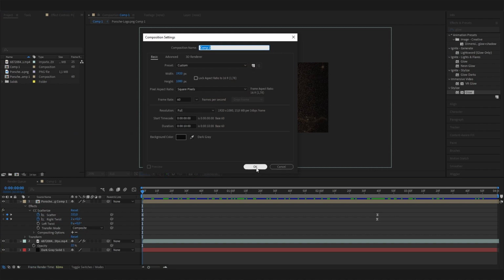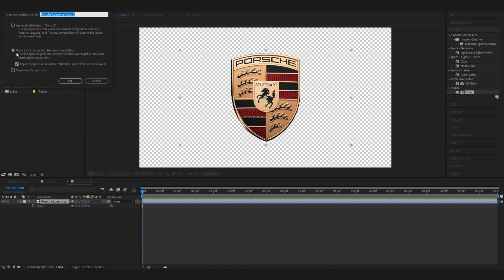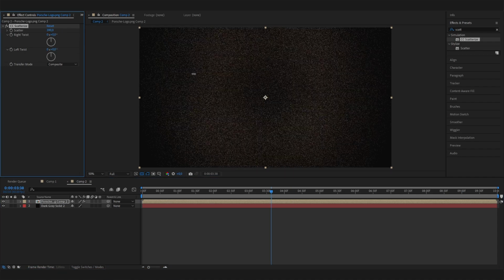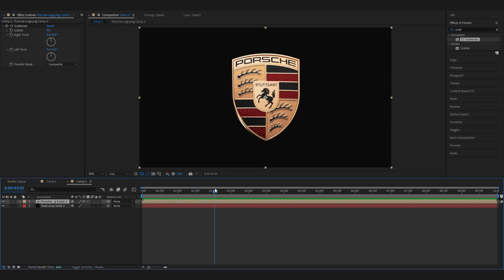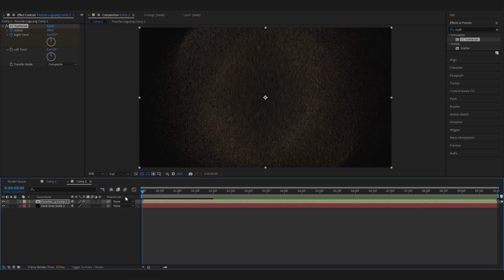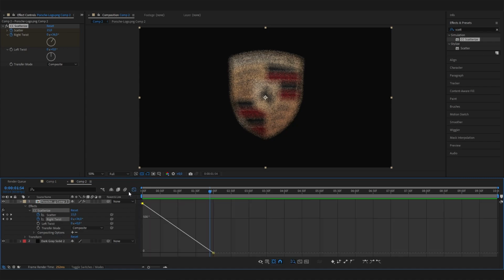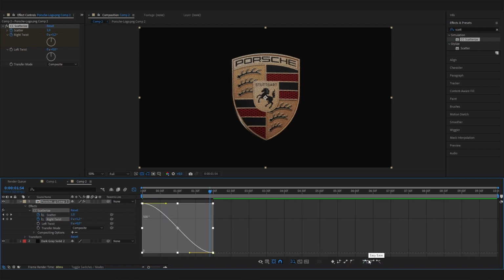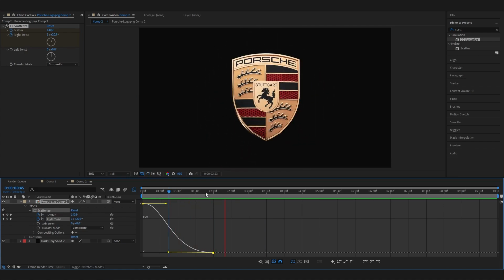Create a PARTICLE LOGO REVEAL Effect in After Effects | 2024 Tutorial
Let's make a particle logo reveal animation in Adobe After Effects . This particle animation needs no plug-ins and is easy for After Effects beginners

Timestamps:

00:00 - Intro
00:15 - Particle Logo Animation

About this channel:
When I started learning After Effects, Blender, Photoshop, and other motion design and graphic design programs I always loved learning with amazing tutorials. Inspired by great channels like Ben Mariott, SonduckFilms, Video Copilot, Justin Odisho, and many more I’ve decided to try uploading things I’ve learned as well. As a result, you can find any design-related tutorials on this channel – enjoy!